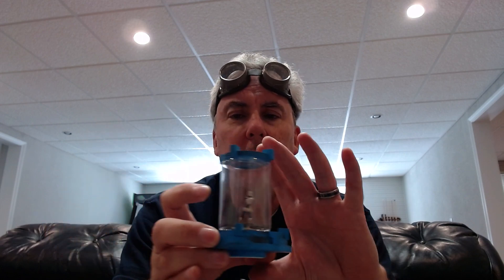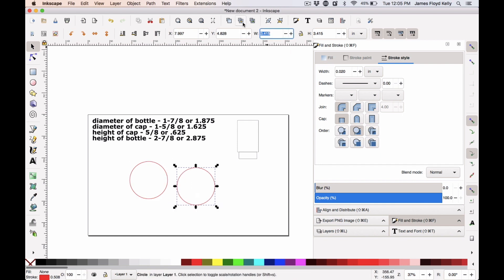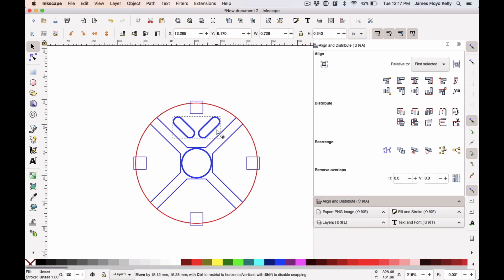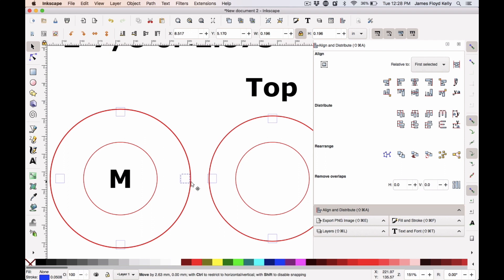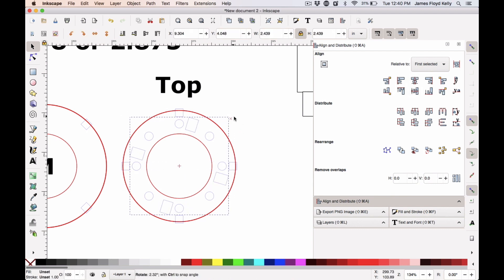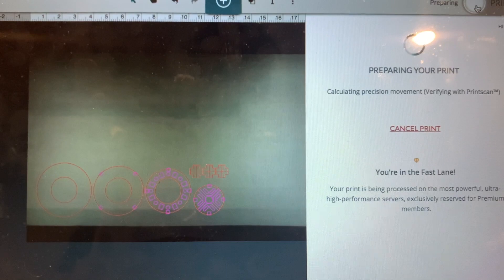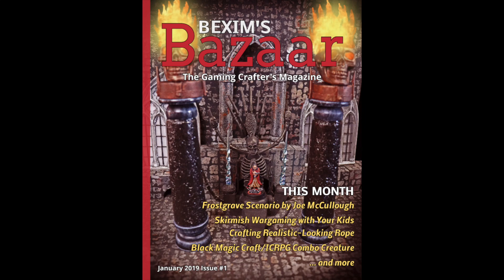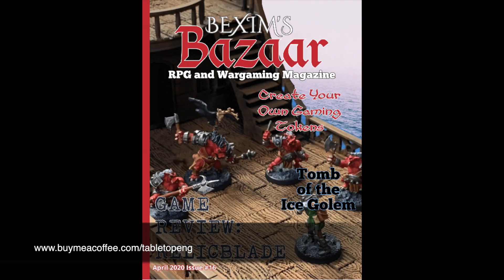Stargrave Terrain - Stasis Chamber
In this video, I'll show you how I made a "stasis chamber' from a plastic bottle and some laser-cut wood. You can duplicate my work with chipboard or foam using the PDF below that has the dimensions of my cuts.

Stasis Chamber PDF File available in the FILES section of The Tabletop Engineer Facebook Group

LINKS OF INTEREST:
The Derelict 5-Part Solo Campaign for Stargrave:

* Part 1 released on May 1, 2021 in Issue 29 of Bexim's Bazaar RPG & Wargaming Magazine
* Part 2 released on June 1, 2021 in Issue 30 of Bexim's Bazaar RPG & Wargaming Magazine

        * Part 3 will release on july 1, 2021 issue 31.

Get your 100% Free Half-Page Advertisement in the RPG & Wargame Supply Sourcebook